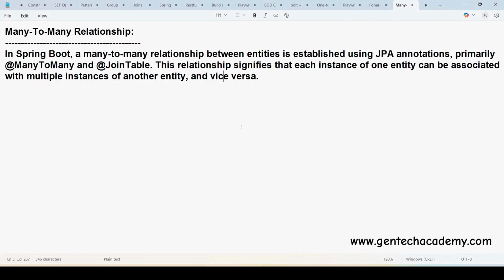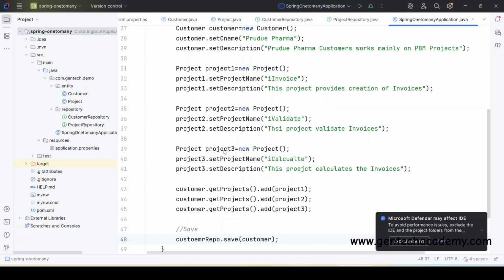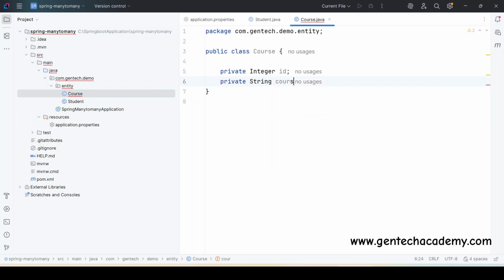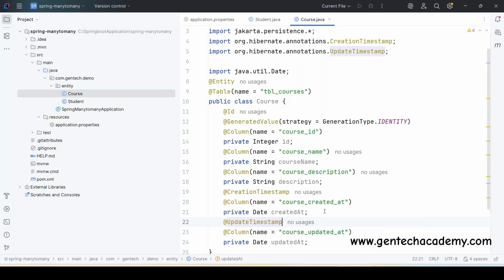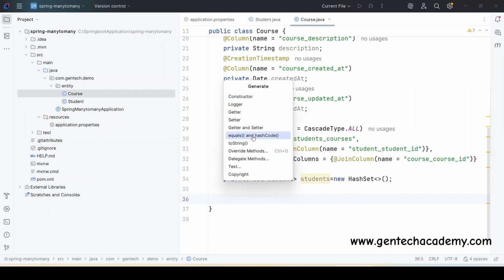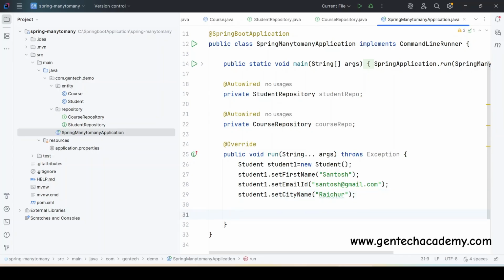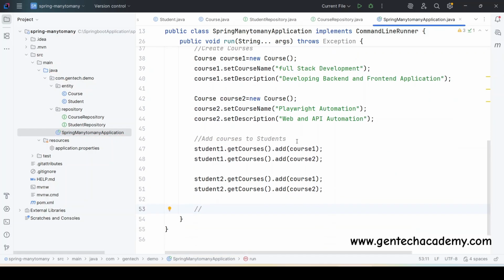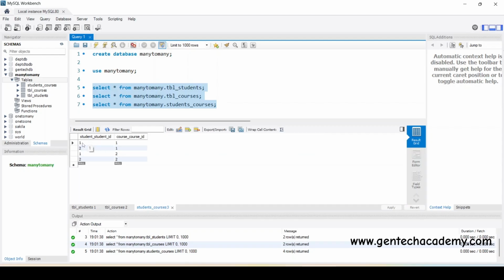Java Spring Boot | Entity Mapping | Spring Data JPA Relationships | @ManyToMany | Example - 01